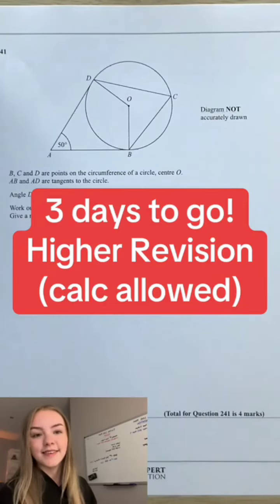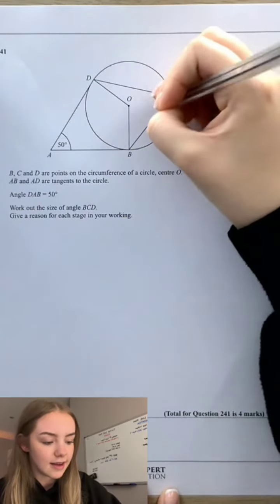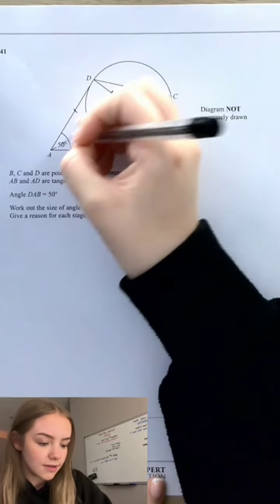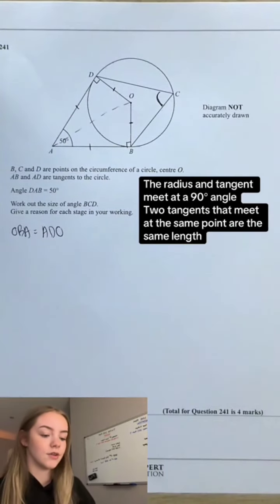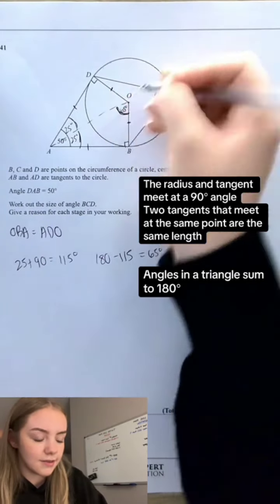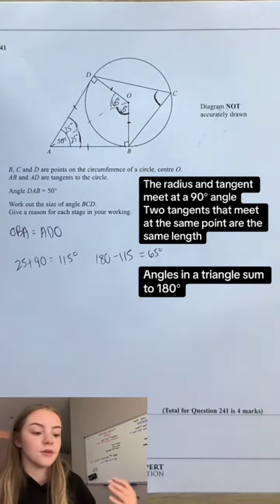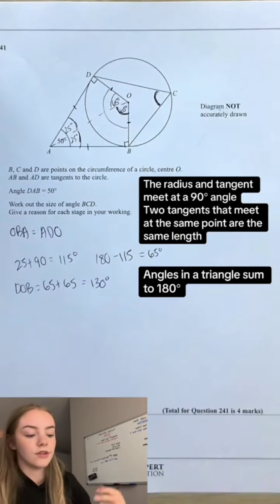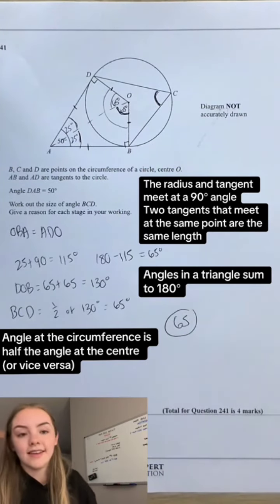3 days to go Higher Revision calc allowed Circle theorems# gcse# math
3 days to go Higher Revision calc allowed Circle theorems# gcse# math